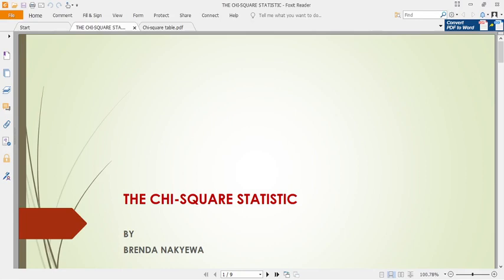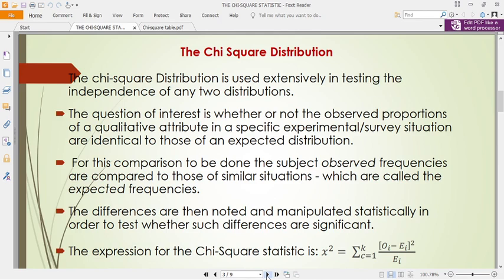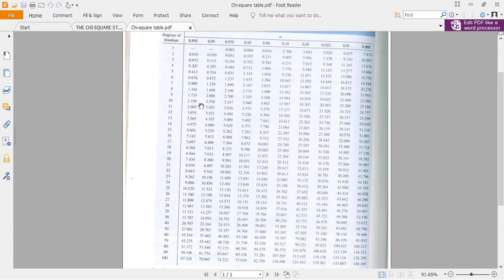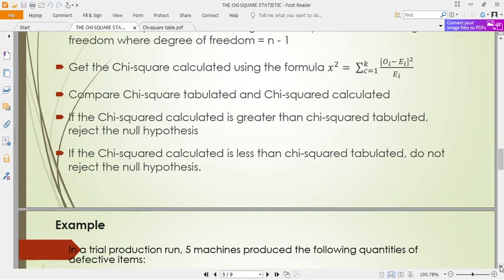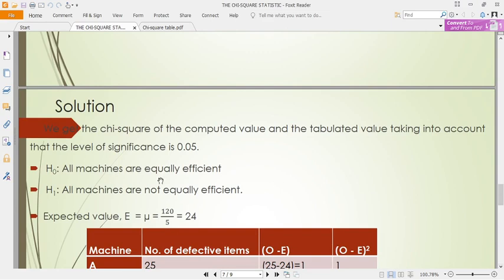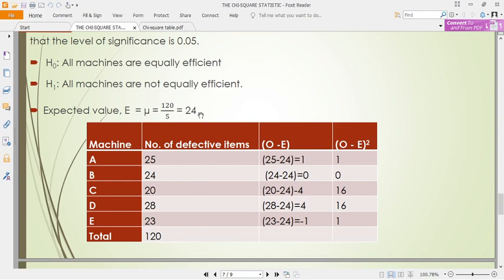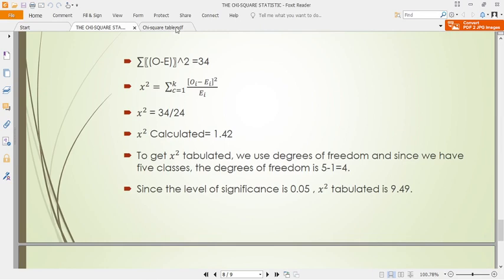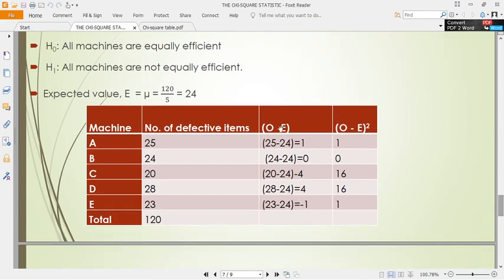Lecture 7 c